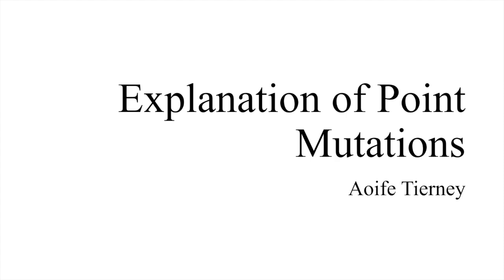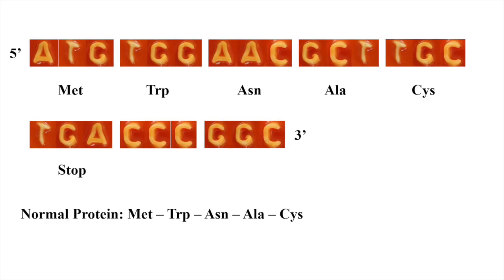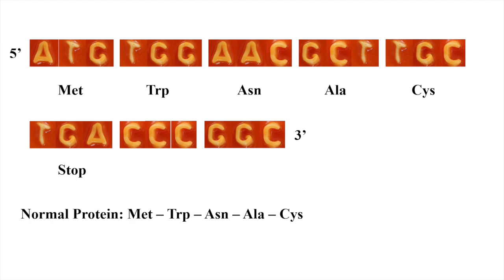Video 3 - Point Mutations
References: All information collected from lectures and the recommended textbook, Genetics: A Conceptual Approach by Benjamin A. Pierce

Silent:
5' - AUGUGGAACGCCUGC - 3'

Missense:
5' - AUGUGGAAAGCCUGC - 3'

Non-sense:
5' - AUGUGGAACGCC - 3'

Readthrough:
5' - AUGUGGAACGCCUGCGGACCCGGC - 3'